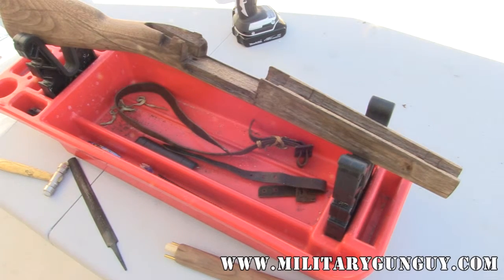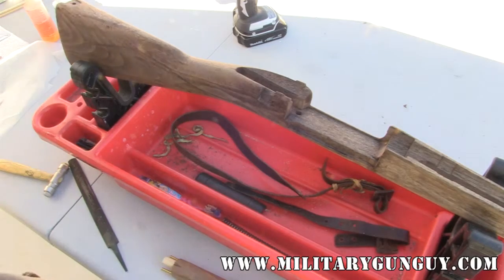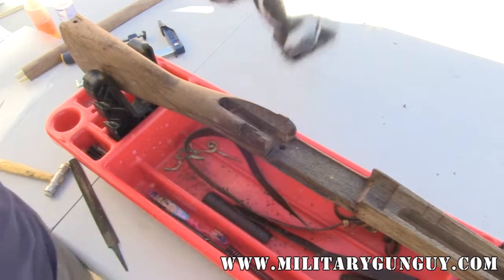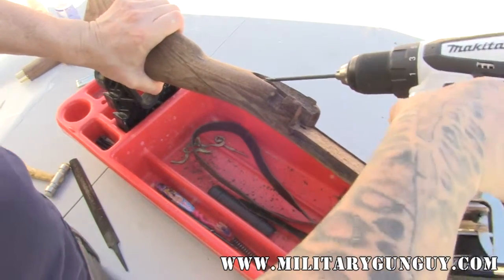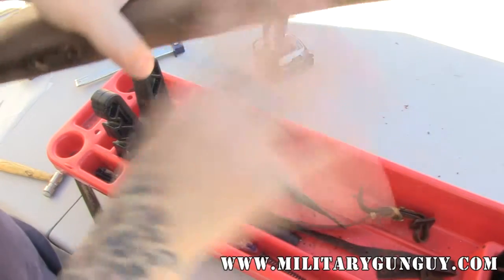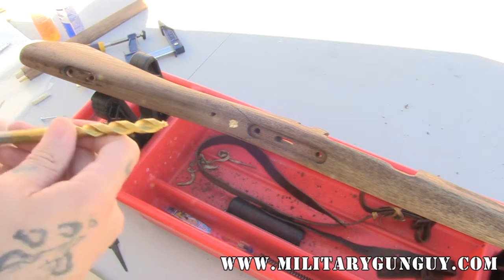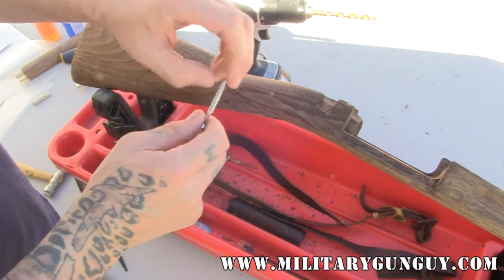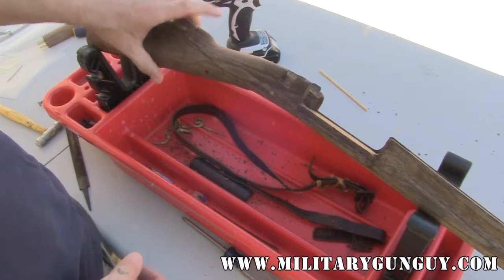Krag Rifle Stock Repair Part 2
This video shows you how to fix a cracked wrist using screws and dowels to plug the holes.